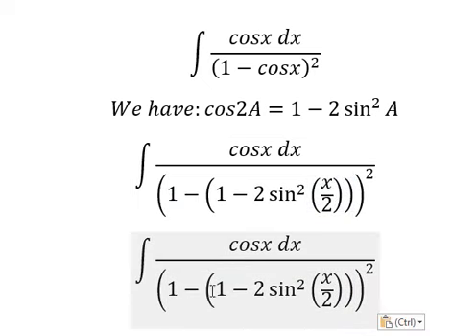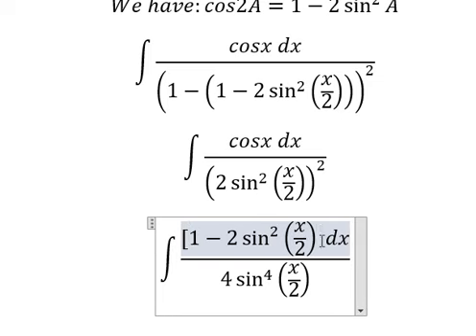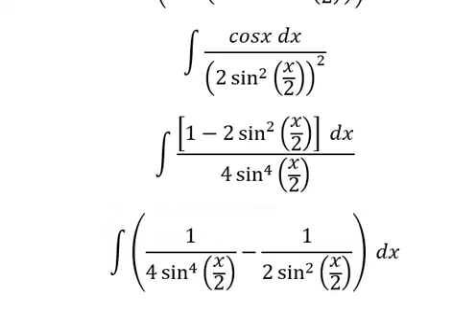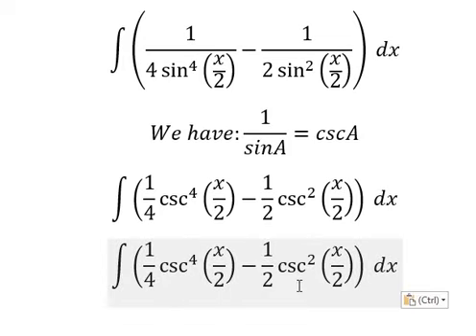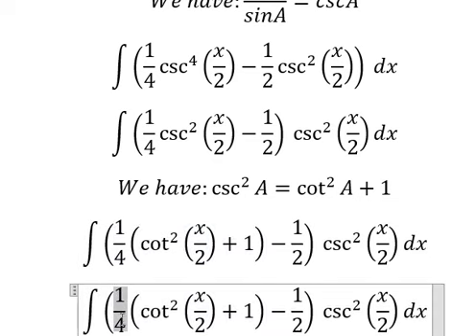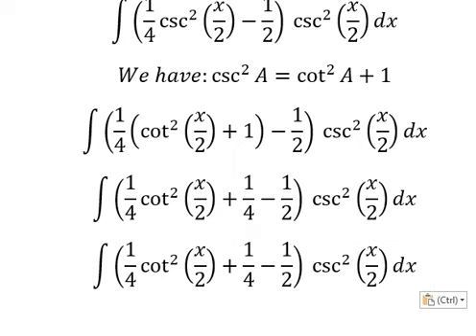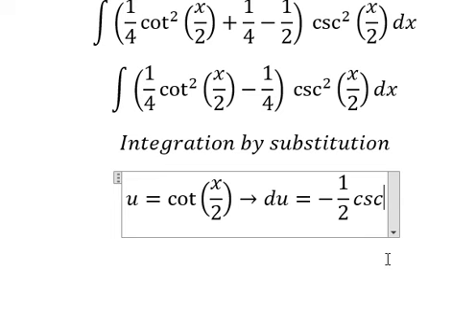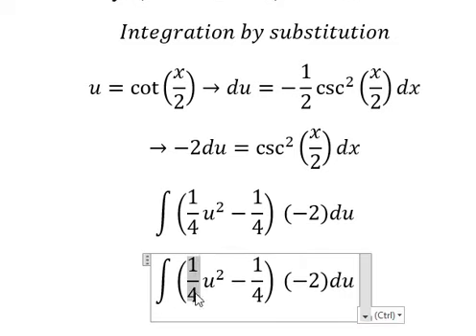Calculus Help: Integral ∫ (cosx dx)/(1-cosx)^2 - Integration by substitution - Techniques